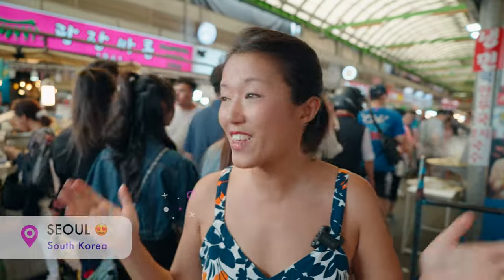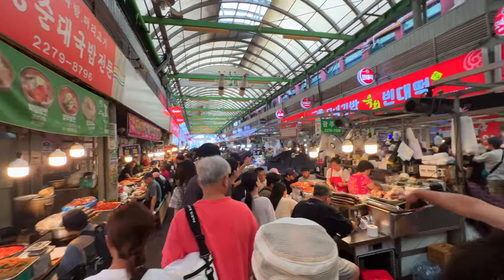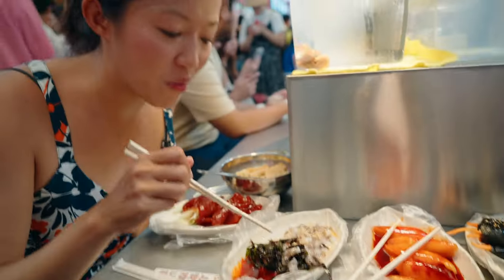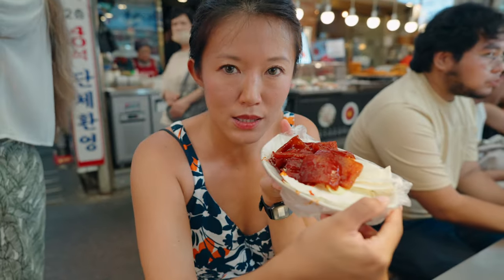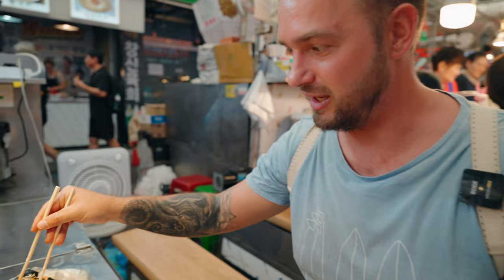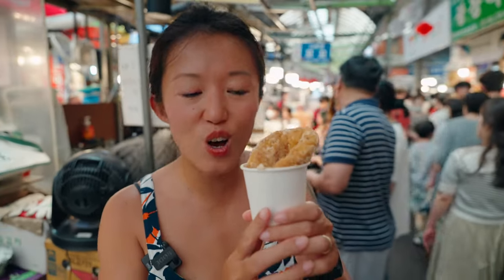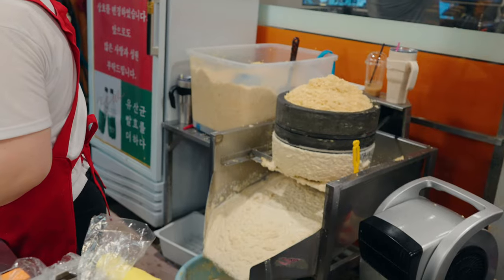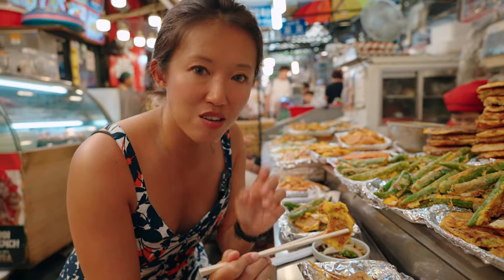DELICIOUS Korean Street Food 🇰🇷 YUMMY Hotteok, Mandu, live Octopus & more! Gwangjang Market, Seoul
Famous Korean eats at Gwangjang Market - foodie paradise of Seoul 👍 Highly recommend a stop there if you enjoy exploring authentic traditional Korean snacks and eats! We were dying to visit the Netflix Lady's famous Kalguksu noodles but unfortunately she wasn't open when we went!

Tip: Best to visit Gwangjang Market anyday other than on a Sunday or Monday (rest day for a lot of the shops there!)

0:00 - Gwangjang Market, Seoul, South Korea
0:35 - Korean Shrimp Mandu (Dumplings) - light, delicate, delicious
2:26 - Market Tour
3:33 - Live Small Octopus (San-nakji) - good fun
7:58 - Pig Skin (dwaeji ggupdaegi) - tasty jaw exercise
8:58 - Tteokbokki in Gochujang Sauce - warm soft yummy
9:56 - Fish Cake Soup (Eomukguk) - brothy goodness
10:35 -  Korean Seaweed Rice Rolls (Mayak Gimbap) - of the Gordon Ramsay fame
11:58 - Market Tour
12:52 - Korean Sweet Pancakes (Hotteok) - sweet & gummy
14:38 - Mung Bean Pancakes (Bindaetteok) - strange but interesting
16:00 - Korean Fried Peppers & Surimi (Twigim) - crispy tasty things

📹  Videography & Editing ► Vitaly Voronkov & Jean Voronkova

Thank you all for all the 💕 & interest. We try our best to respond to each one of you BUT I would NEVER message you to ask for money or "investments" or leave my personal number out there online. PLEASE BE WARY of the impersonators/scammers👹 in the comments pretending to be me and do not fall for their scams!

All thoughts and opinions are my own.  This does not cost you extra. You can also purchase from the brand’s websites so don’t feel obliged to use my link if you don’t want to. I appreciate your support!